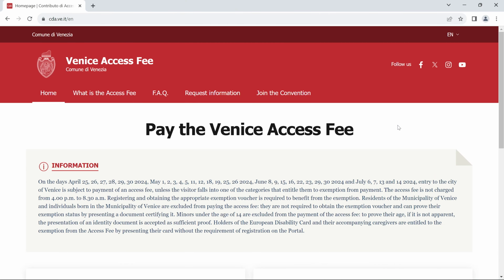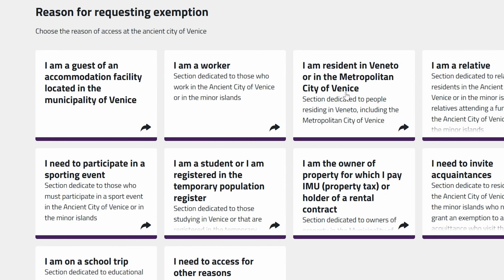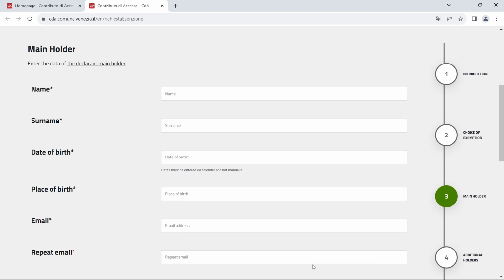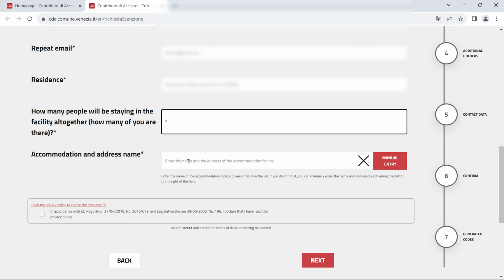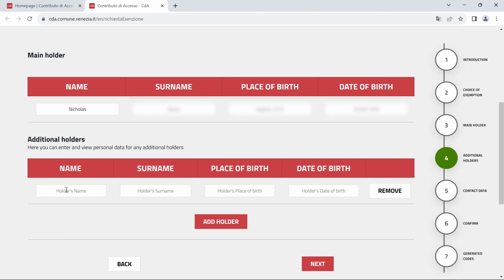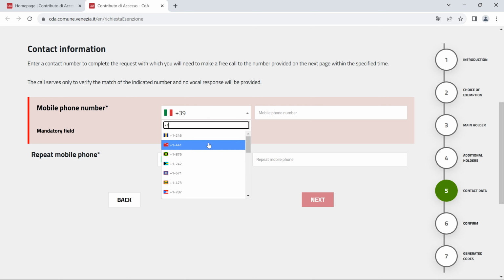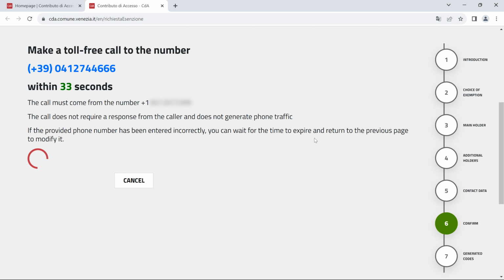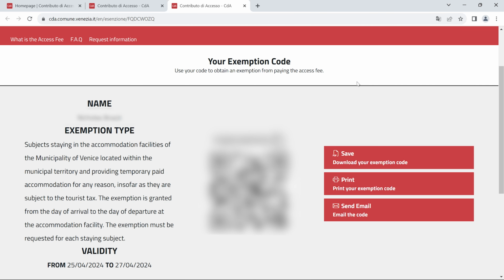Venice Access Fee - How to Register: Step-by-step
In 2024, an entry fee will be required to visit Venice, Italy on certain dates. In our previous video we explained how the entry fee works and who is exempt. Now, we will walk you through the actual procedure to register on the website if you are staying at a hotel or other accommodation within the municipality of Venice.